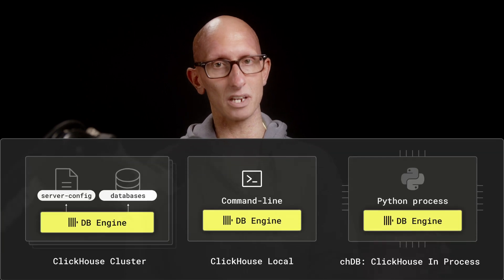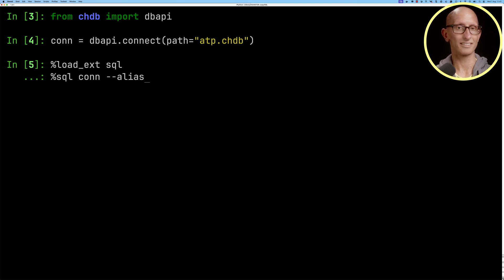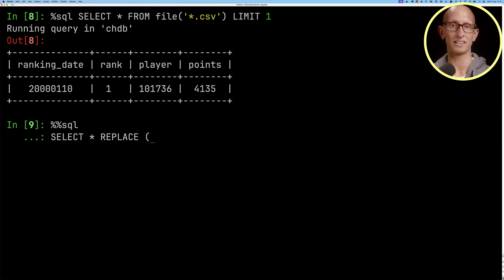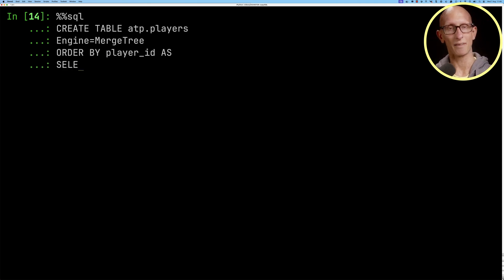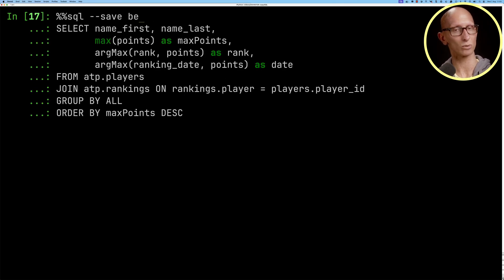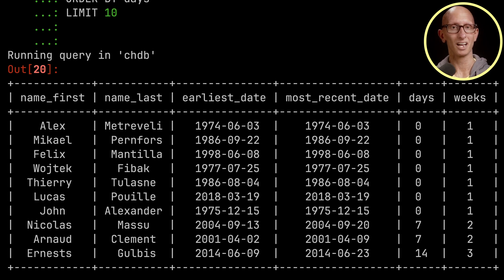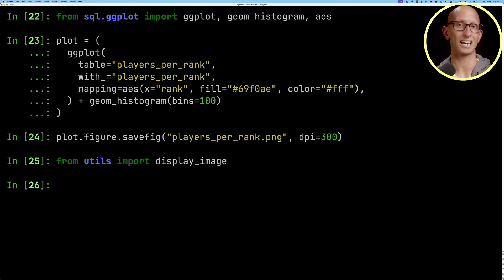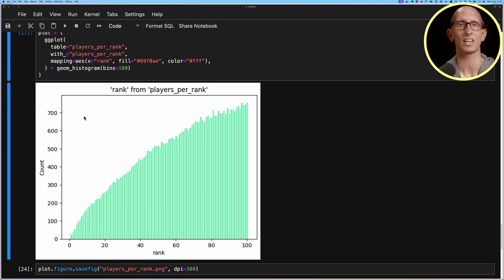Intro to JupySQL with chDB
This video will teach us how to use JupySQL with chDB, an embedded in-process version of ClickHouse.